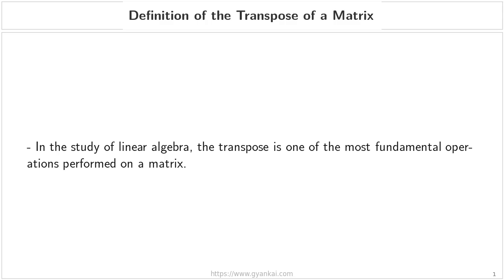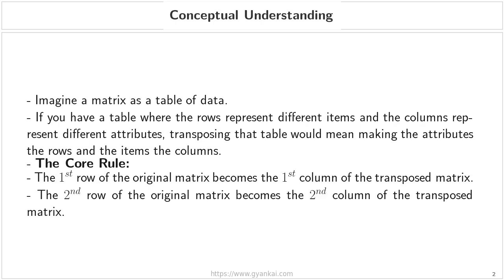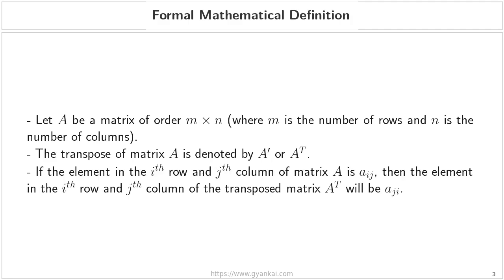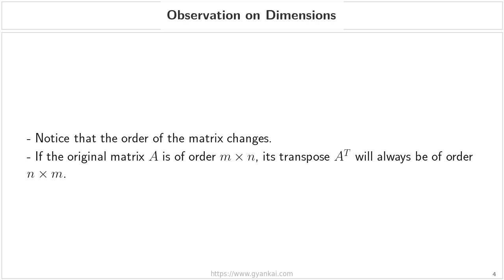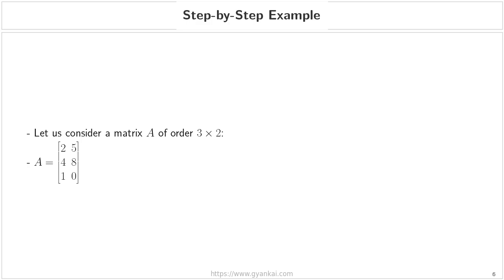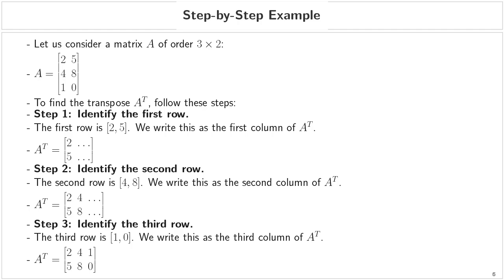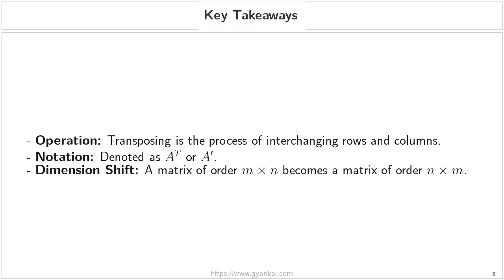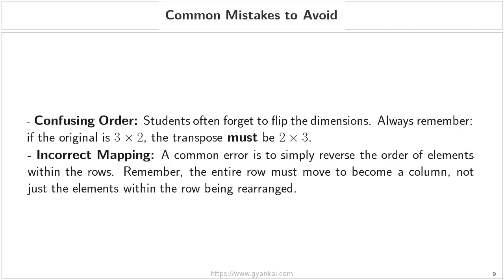Definition of the Transpose of a Matrix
Master the concept of "Transpose of a Matrix" in this comprehensive NCERT Class 12 Mathematics tutorial. This video breaks down everything from the formal mathematical definition and dimension observations to relatable real-world analogies. Follow our step-by-step example to see exactly how to calculate the transpose and learn critical tips on common mistakes to avoid during exams. Perfect for CBSE students looking to build a solid foundation in Linear Algebra. Learn clearly, practice effectively, and ace your math exams!